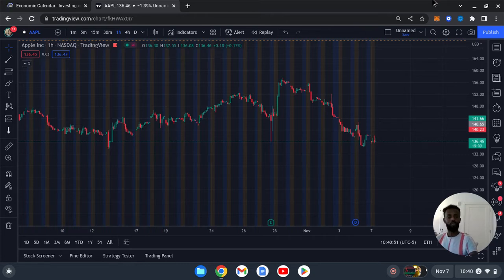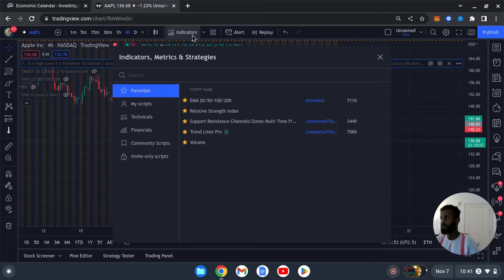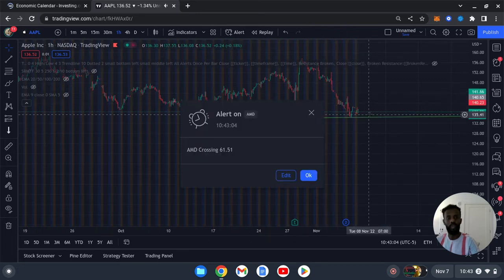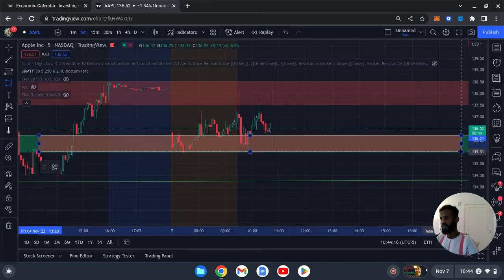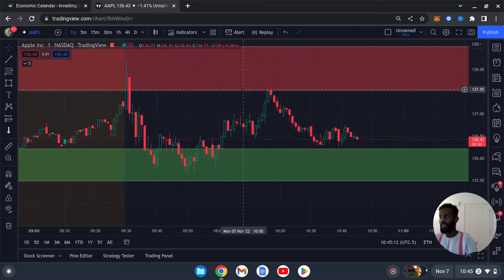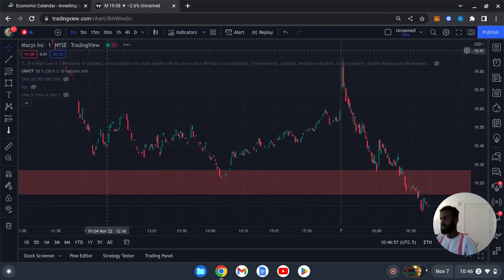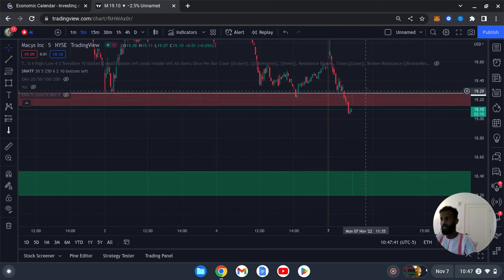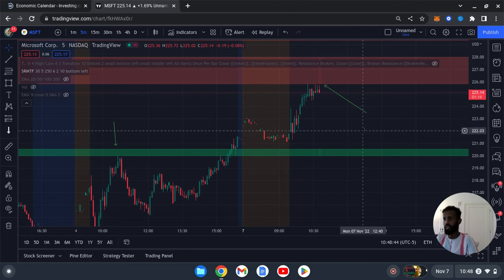How to trade Options like a PRO (part 2 of 4) easily Finding Supply and Demand zones